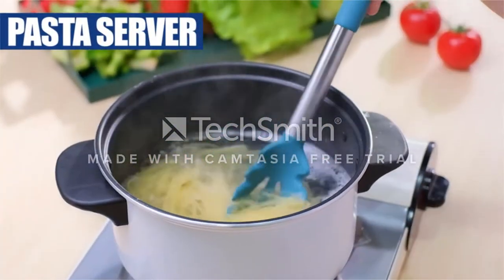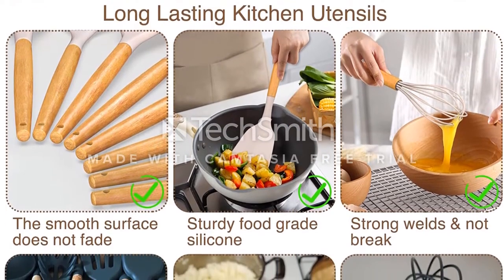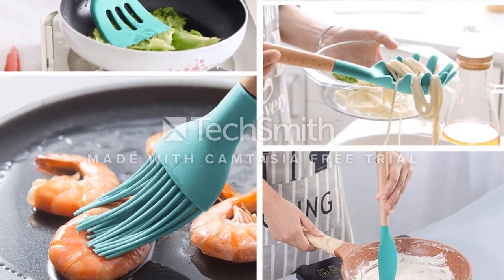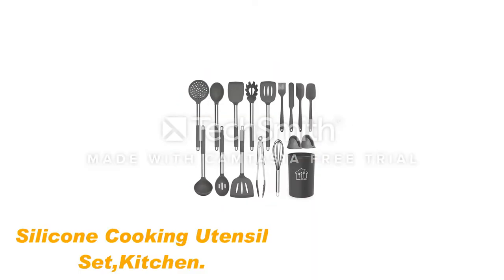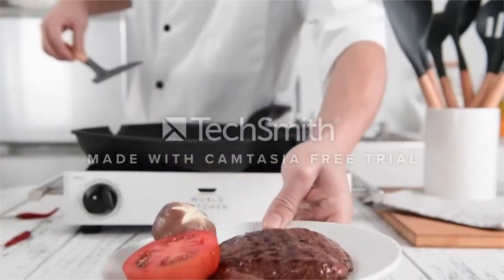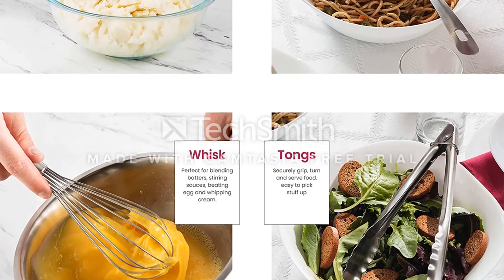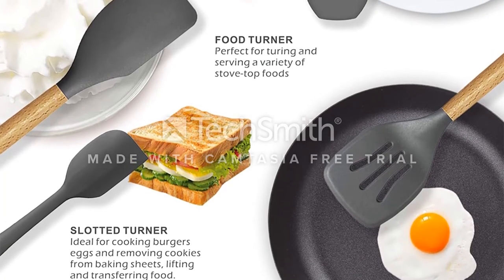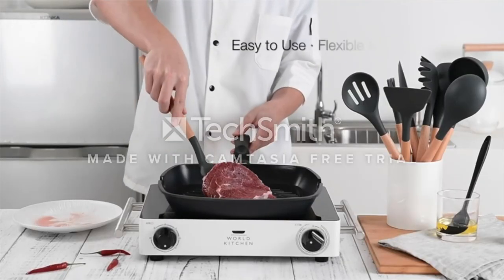✅ Top 5: Best Kitchen Utensil Set 2022 [Tested & Reviewed]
📌Product Link📌:
☄️1 Umite Chef Kitchen Cooking Utensils Set.
📌US Prices
☄️2 MIBOTE 17 Pcs Silicone Cooking Kitchen Utensils Set.
📌US Prices
☄️3 Silicone Cooking Utensil Set,Kitchen.
📌US Prices
☄️4 Stainless-Steel Kitchen Utensil Set - 10-piece.
📌US Prices
☄️5 14 Pcs Silicone Cooking Utensils Kitchen Utensil Set.
📌US Prices
☄️6 AIKE AK1205 Wall Mounted Automatic Liquid Soap Dispenser.
📌US Prices
☄️7 Secura Automatic Foaming Soap Dispenser.
📌US Prices

best grilling utensils 2021, best grill utensils for cast iron grates, best grilling utensils 2020,
best grapefruit utensils, best utensils for greenpan, best utensils holder, best hiking utensils, best healthy utensils for cooking, best hair utensils, best hibachi utensils, best house utensils,